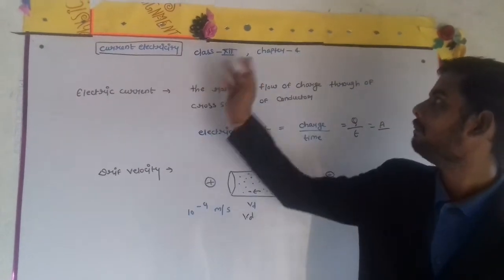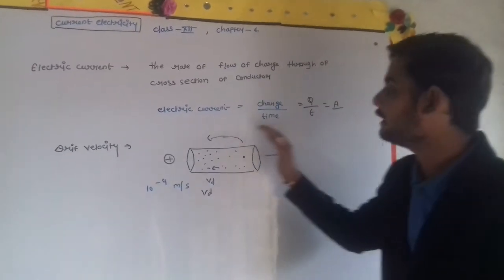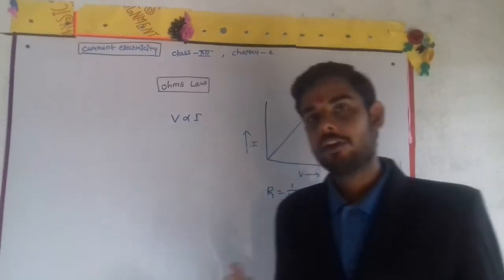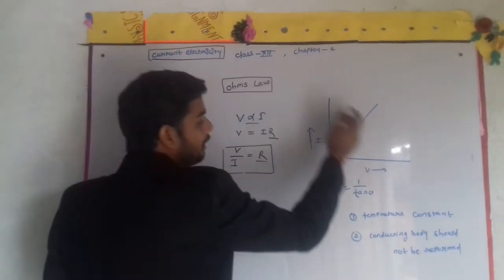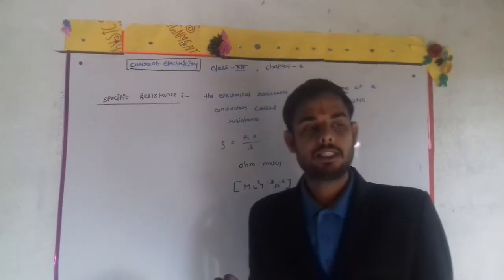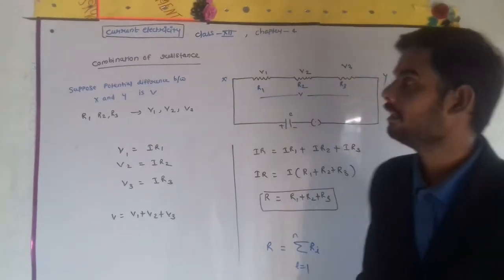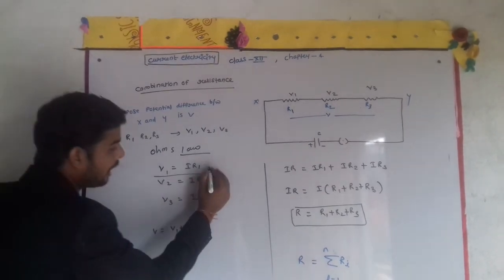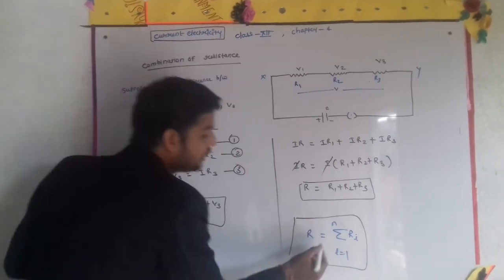14 August 2020